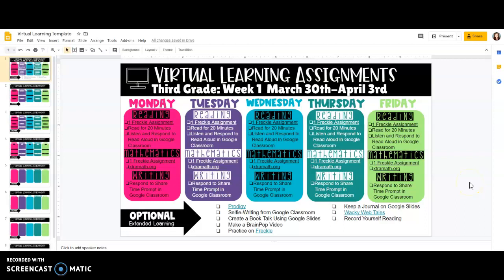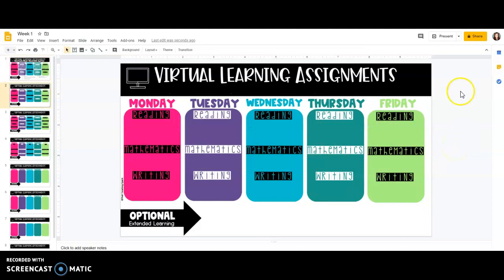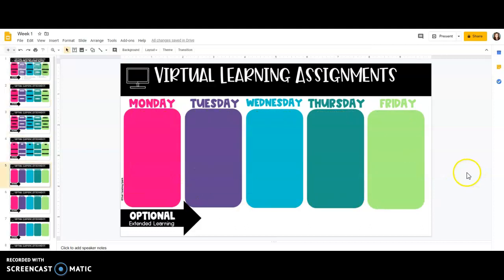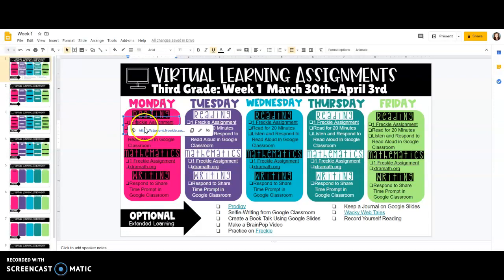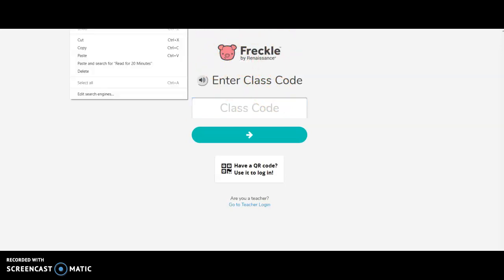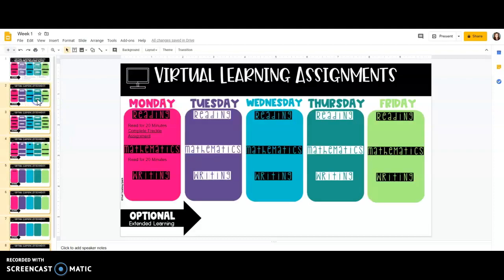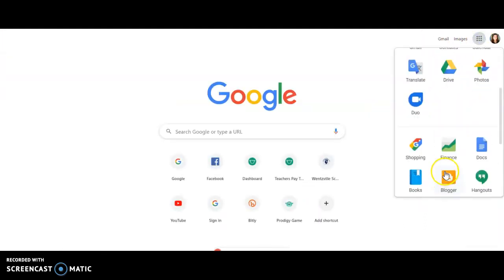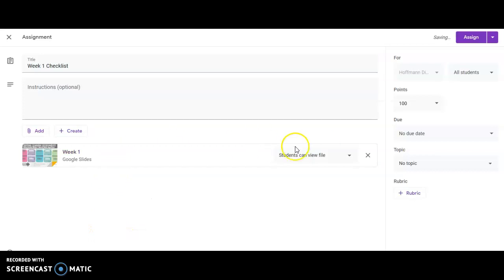Virtual Learning Template Tutorial in Google Slides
This will show you how to use this Google Slides Template as well as create text boxes, insert links, and upload to Google Classroom as an assignment.